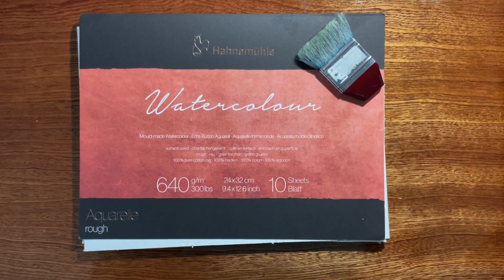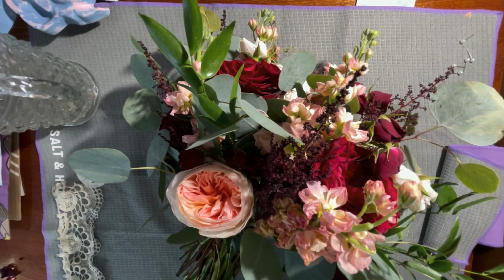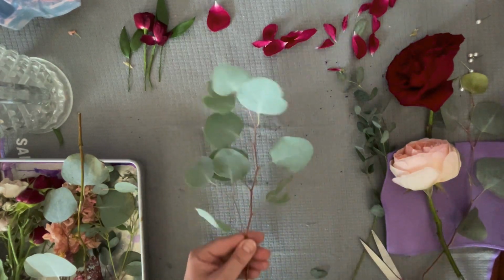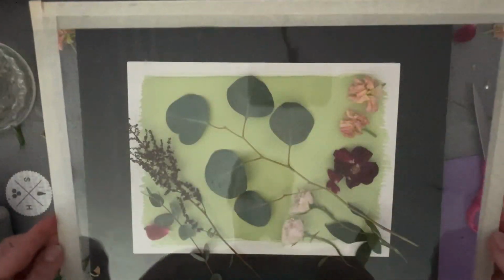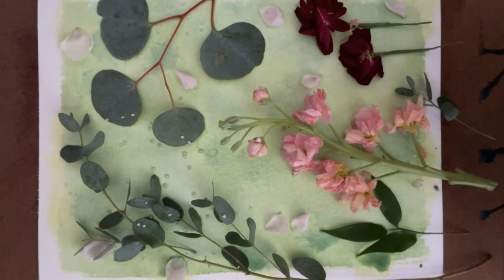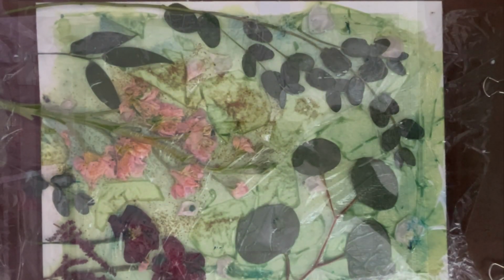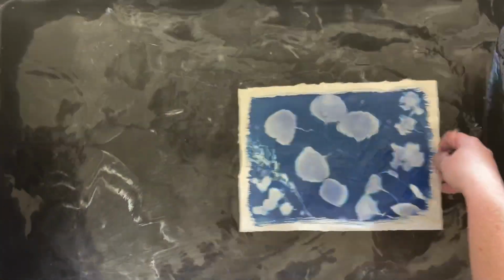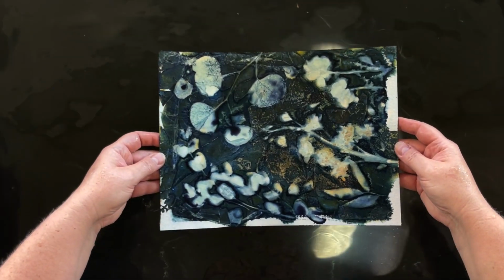My process for cyanotype and wet cyanotype.